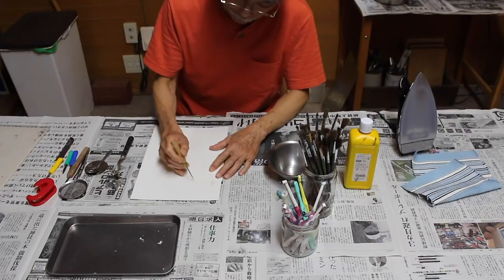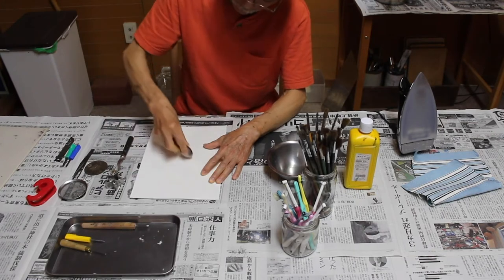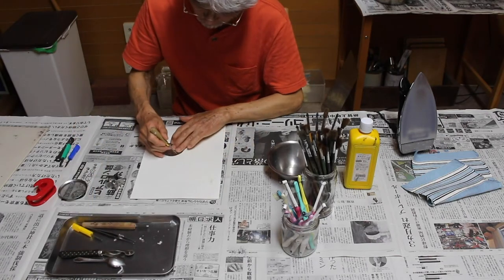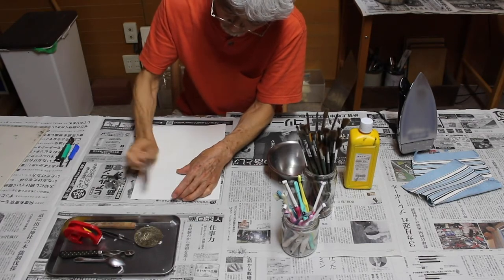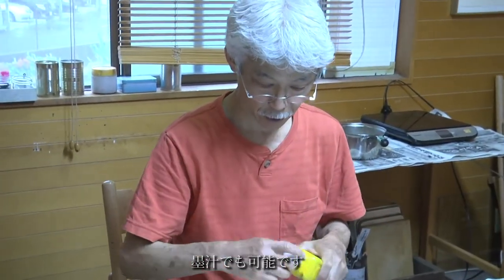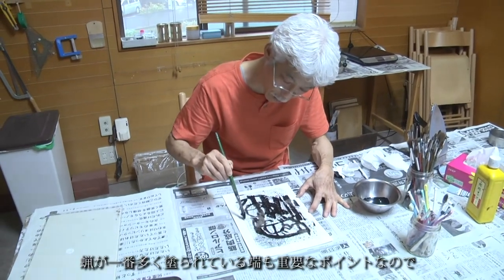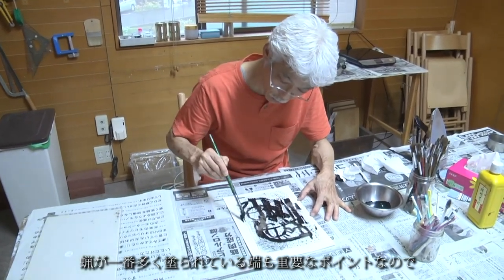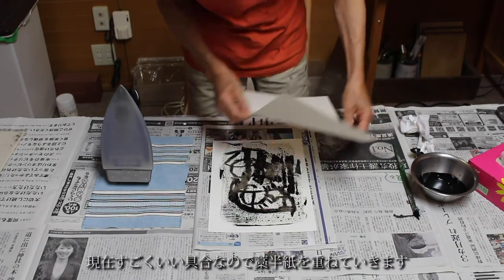Create Art Everyone 密猟画を創ろうその１ 講師 田鎖幹夫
美術の駅　ギャラリーステーションが運営する美術総合サイト。